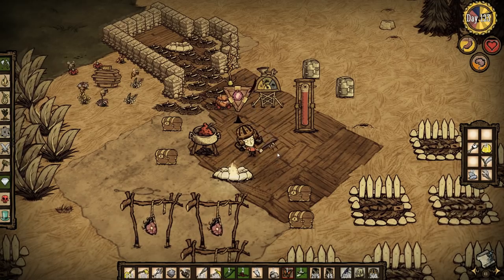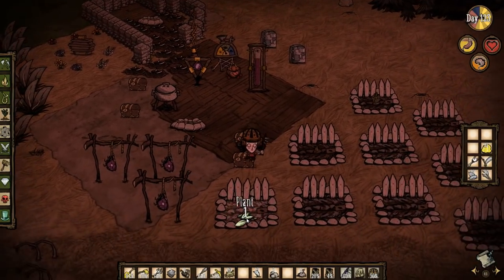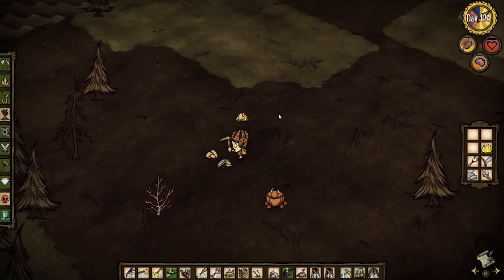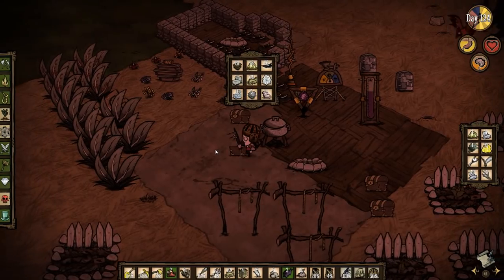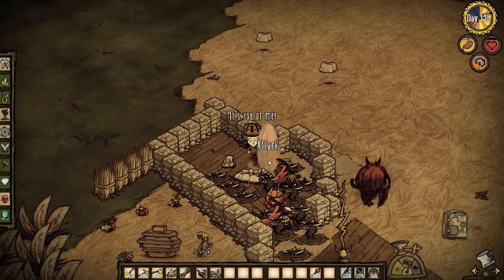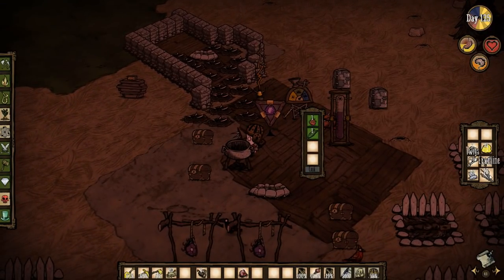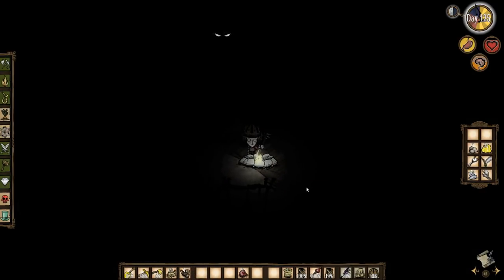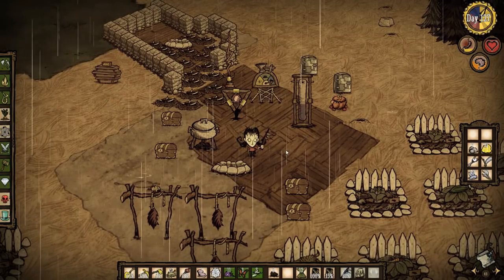Sips Plays Don't Starve (Willow) - Part 31 - Disaster Mk III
Disaster strikes our wonderful camp once again! Like the series / video? Leave a like or fav, they really help and are always appreciated!

Buy the game at the Yogscast Games Store and 10% goes to charity with 5% supporting the content creator and the Yogscast!